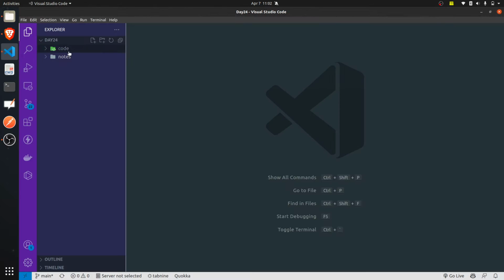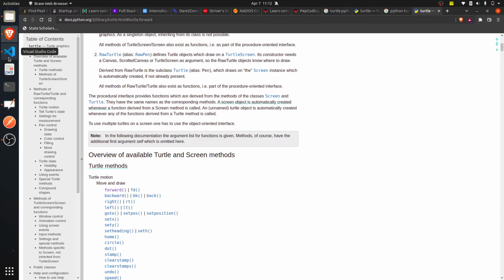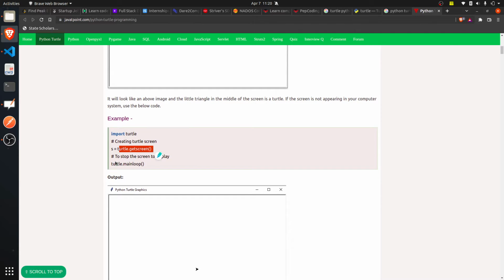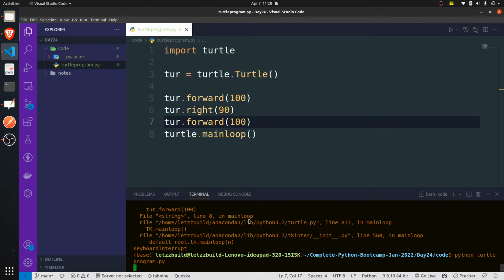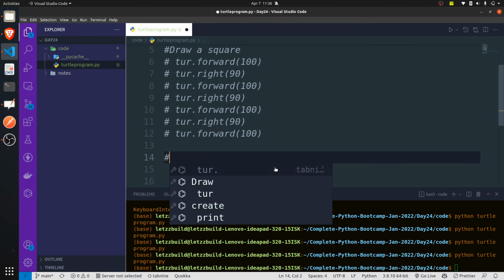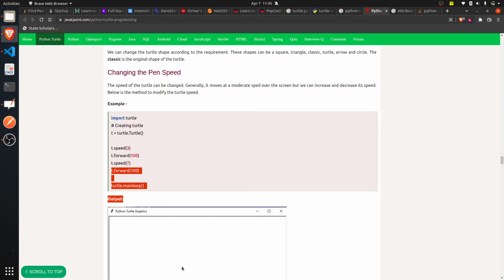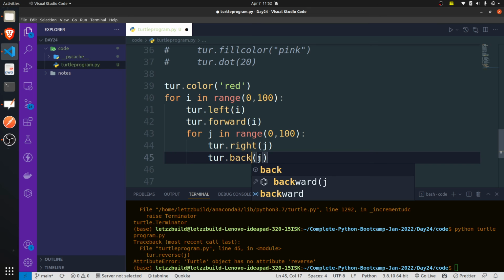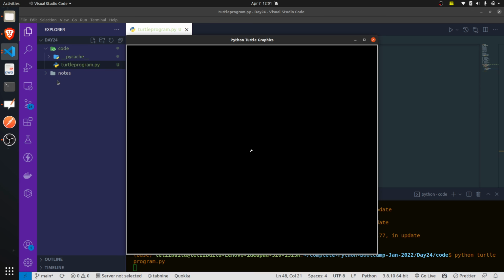Day 24 Complete Python Bootcamp for Beginners 2022 | Turtle library in python